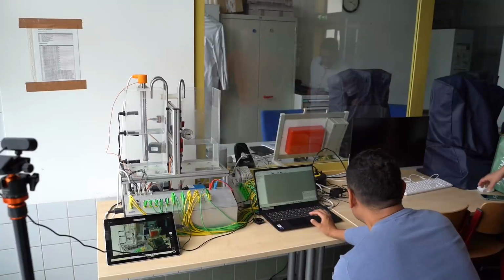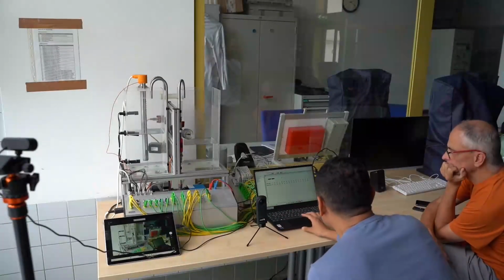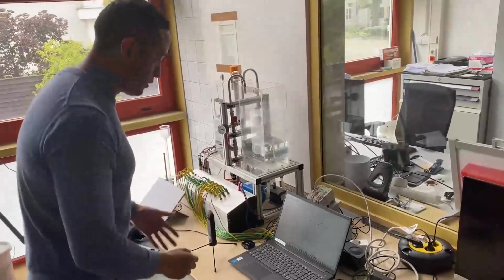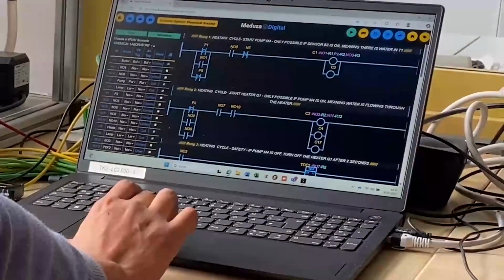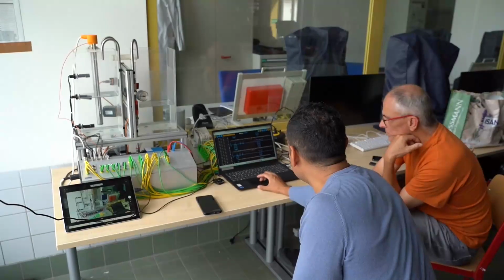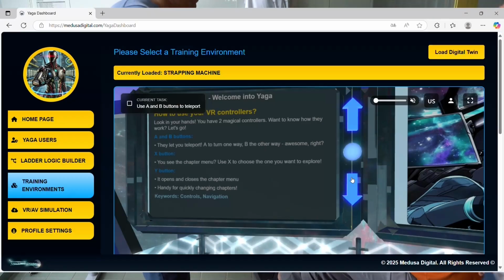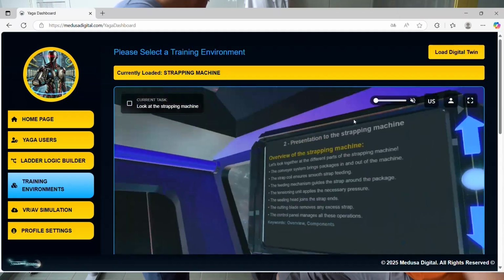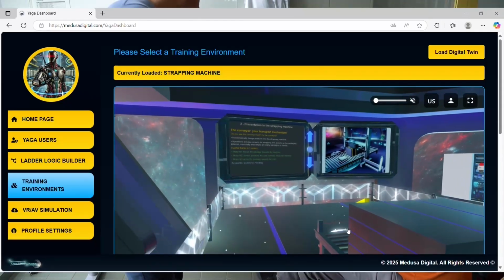lc2030 setup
In this video José Neri from Medusa Digital illustrates how to set up the augmented virtuality lc2030 chemical station experience. The video was shot in july 2025 at SBG Dresden facilities.